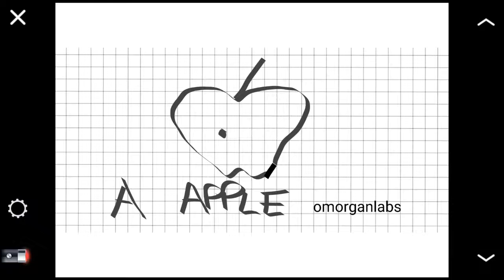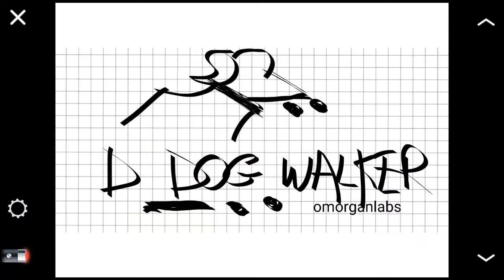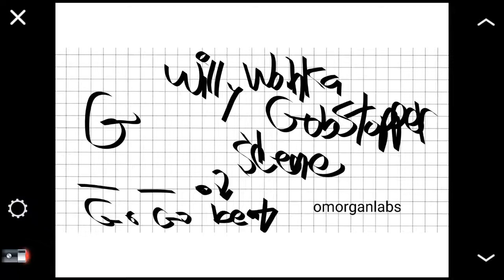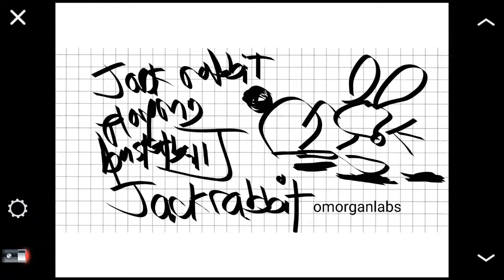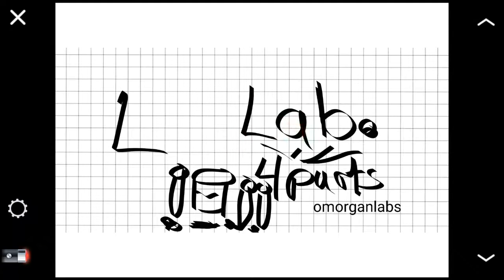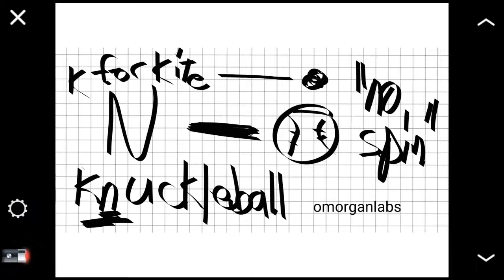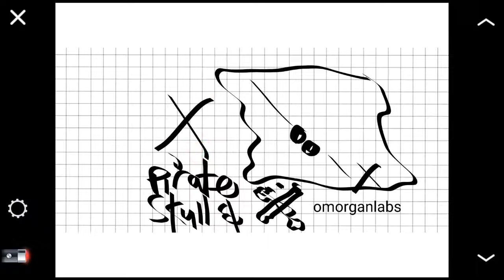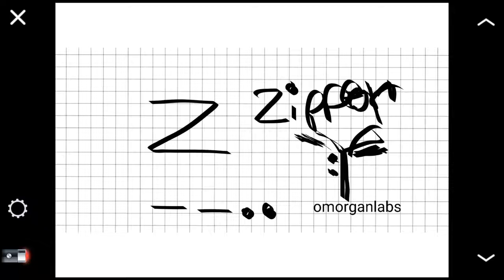AVN001 Learn Morse Code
How I remember  Morse code...
Part of the Aviation Knowledge series AVN

Use your own associations if needed.

Need to update

"Apple Jackstand beached Whale" - memory game
to link A J and W all similar morse code... dot + dashes

Tested these memory aids after several months and discovered
I kept missing J getting confused it did at beginning or end.